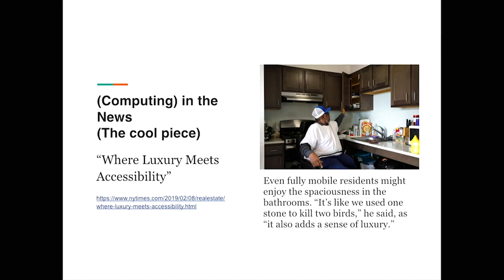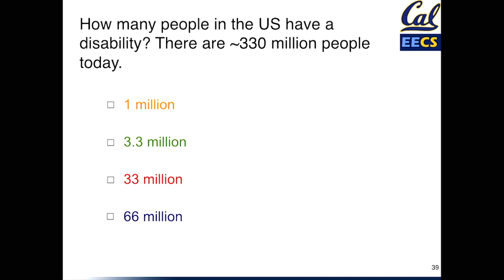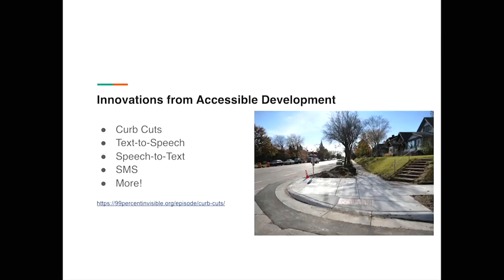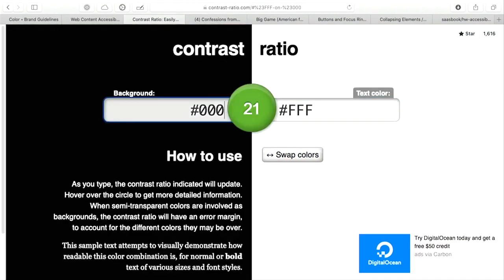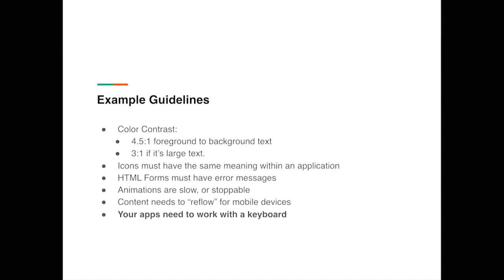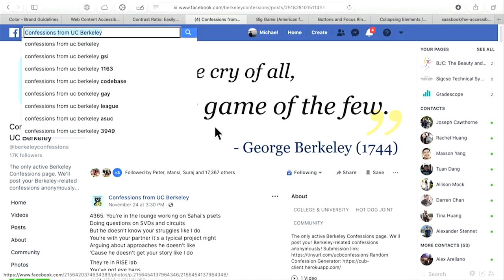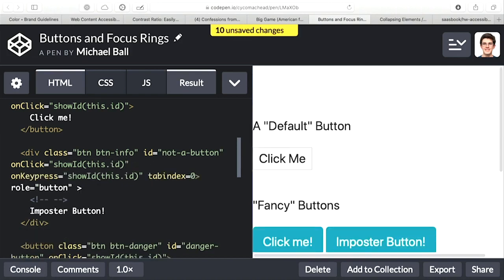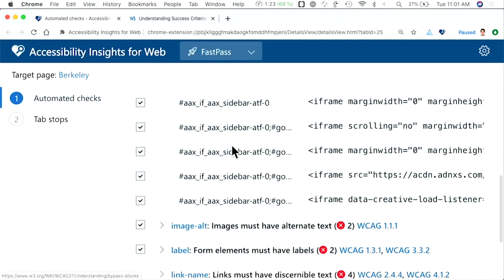6.5 — The DOM and Accessibility